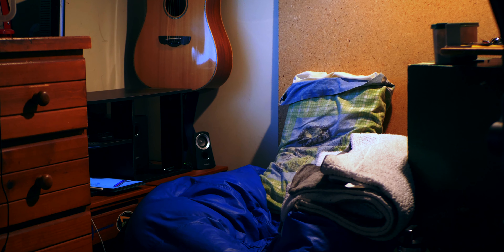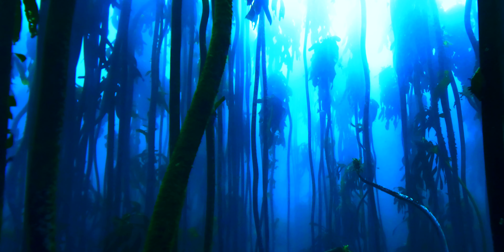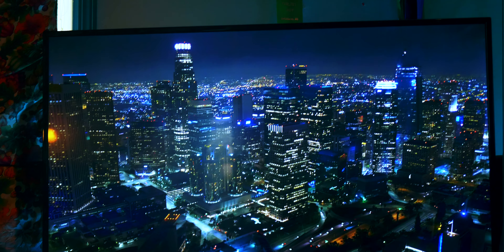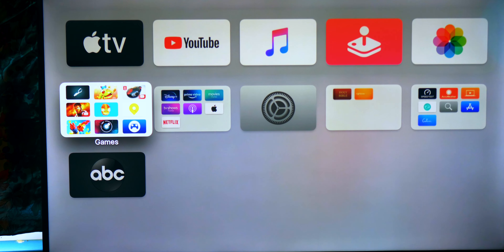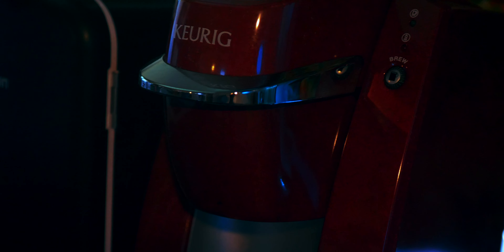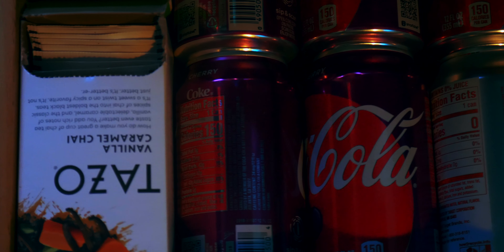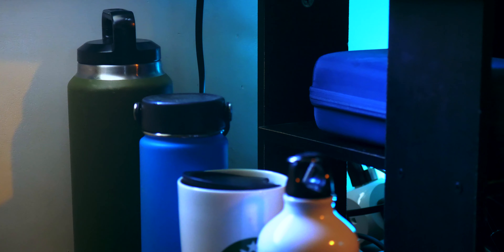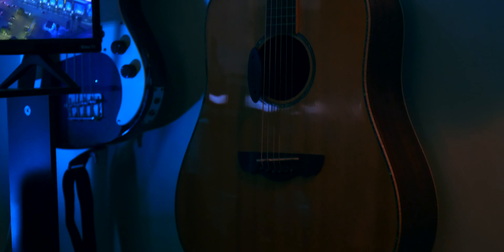My Movie Watching Set Up Tour - Where I Spend My Evenings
Links for what I used in my set up below!

Wireless Charger
Mini Fridge
Coffee Maker

Main Camera (GH5)
Secondary Camera (GH4)
Main Lens (12-35mm)
Zoom Lens (35-100mm)
Big Zoom Lens (100-300mm)
My Main Audio Setup (Recorder)
Shotgun Mic
Voiceover Mic
Run & Gun Mic
My Editing Machine
My Monitor
My Standing Desk